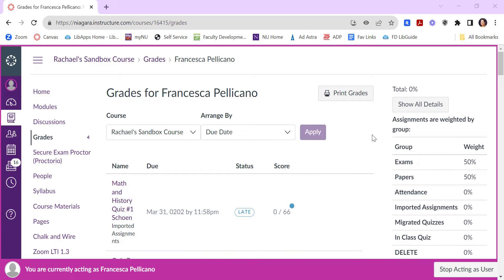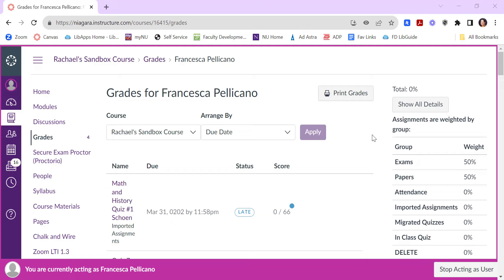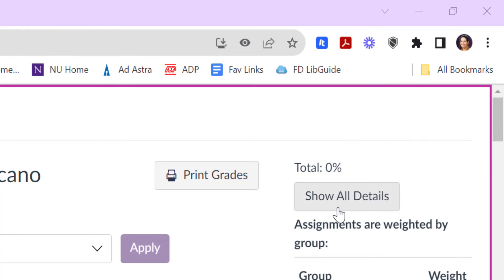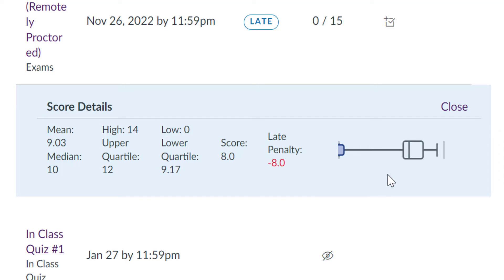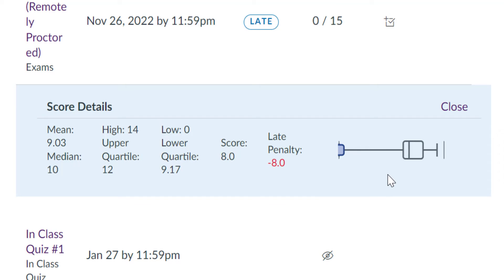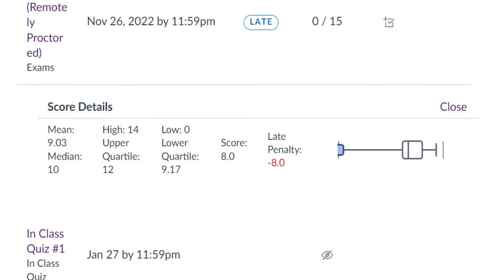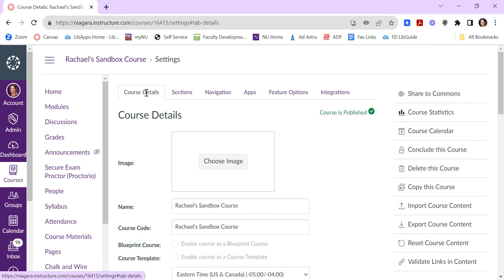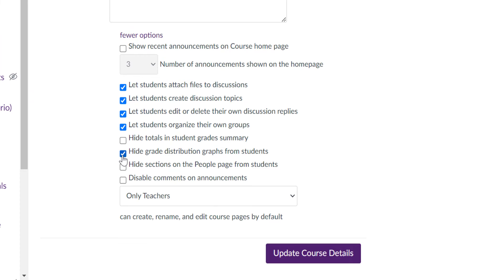Hide Grade Distribution Graphs From Students in Canvas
By default, students can see what the highest grade, lowest grade, class average, and median score was on an assignment. This video shows you how to hide these metrics from the student view.